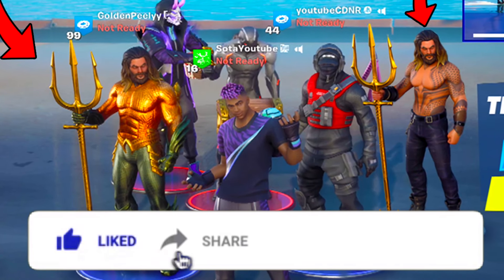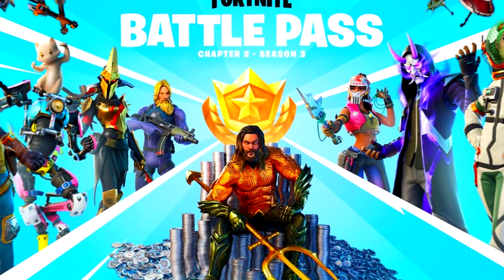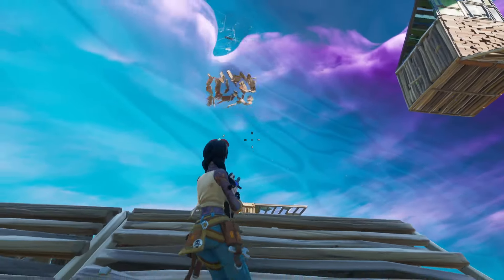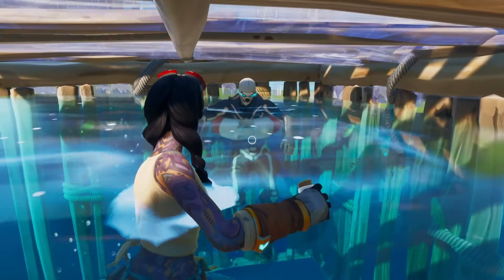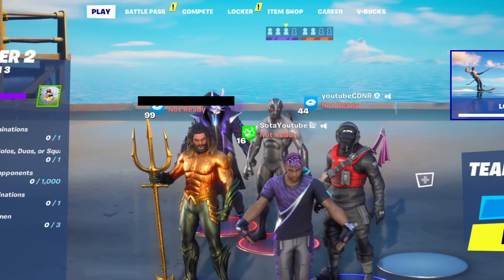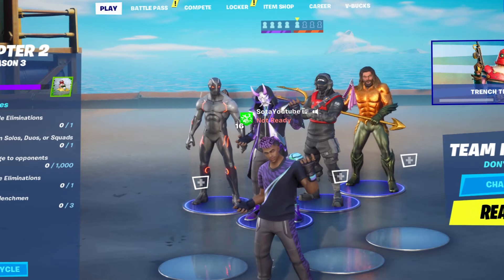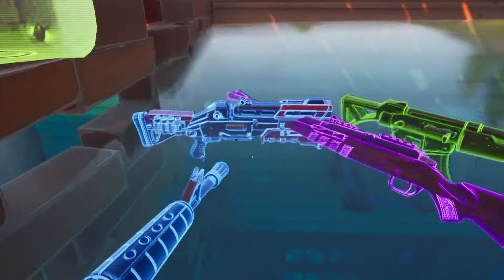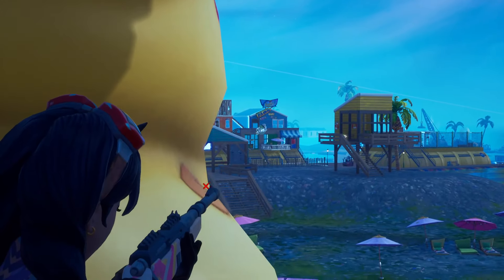CLAIM AQUAMAN SKIN EARLY in FORTNITE! (FREE)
HOW TO CLAIM AQUAMAN SKIN EARLY in FORTNITE!

In todays video i show you how some people are getting the new aquaman skin early in fortnite, this skin is supposed to be unlocked at the end of season 3, but people are already finding ways to get the aquaman skin in fortnite early, this also includes the aquaman variant!

You are not required to subscribe, turn notifications on, use my creator code or drop a like, or follow my social media accounts (twitter, Instagram, Snapchat, etc) to win the V-BUCKS given away in the video. It is ONLY a recommendation.

Enjoying the video? Smash 👍 "LIKE" 👍

Video uploaded & owned by Sota. (PG, Family Friendly + No Swearing!)